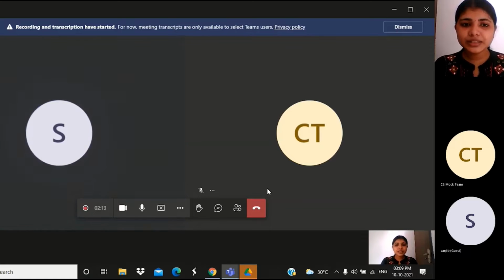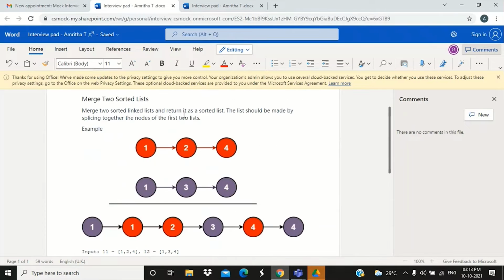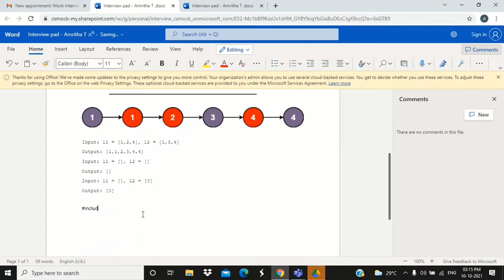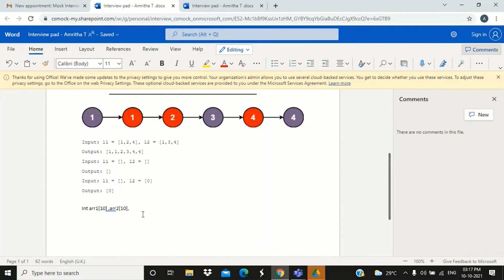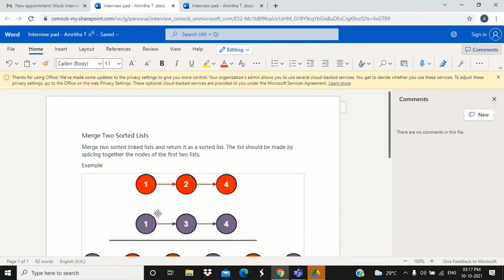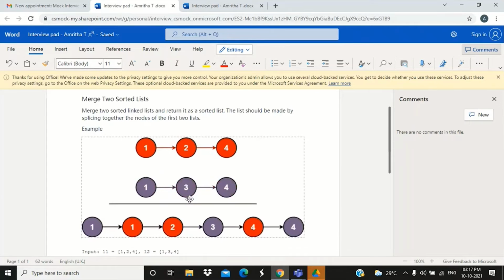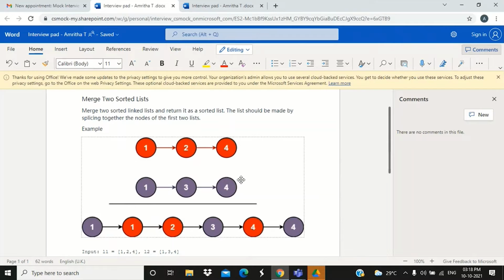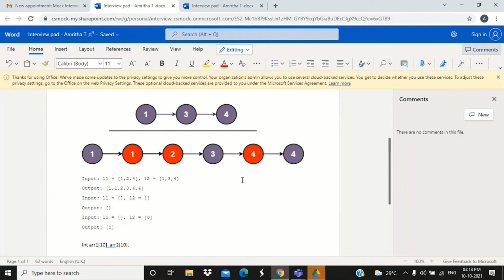Technical Mock Interview | SDE at TCS | IndiaGold Expert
In this video, Mr Sanjib takes the mock Interview of Ms Amritha, a GECK student of the CSE branch. She has been the topper on the boards with 96.58% in XII th and 100% in X th and has worked on a smart dustbin and online ticket booking system. As of September 2022, she took working in TCS as the first step in her career.

Amritha has our heartfelt congratulations 🎉 on this amazing achievement, and we are pleased to have shared their success. Best wishes for a successful future! 👏
🌟 The Indiagold, situated in Kolkata, West Bengal, employs Mr Sanjib Kumar Sah, a passionate front-end developer. He operates on the guiding principle of democratizing technology for the benefit of the most vulnerable members of society.🌟
To give you the chance to picture yourself  🎬  in a similar interview situation, going through the same questions, we present to you his mock interview video.😇

CS Mock provides 1 on 1 mock coding interviews and mentorship.💯 Ace your upcoming coding interview with industry professionals at an affordable price. 🔍
Schedule a mock interview and get:
 * Detailed Feedback and Analysis 📝
 * Interview Preparation Notes 📑
 * Pre-interview Assessment Grade 📜
 * Lifetime Mentorship Community 📨
 * In-depth Resume Analysis and Suggestions 📃
 * Job Referrals in your dream company ✅